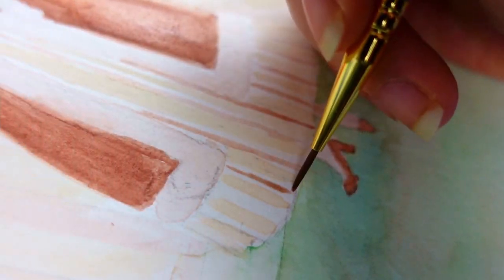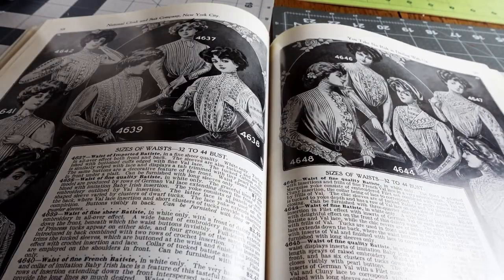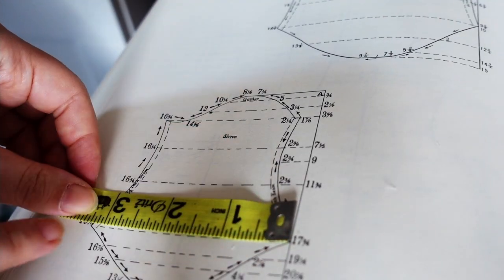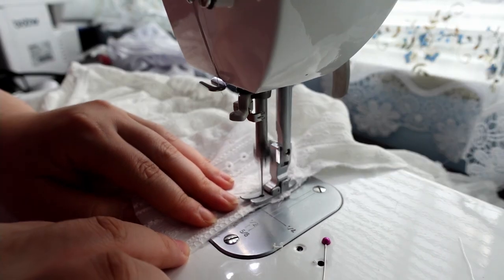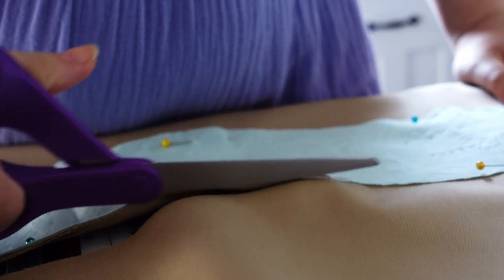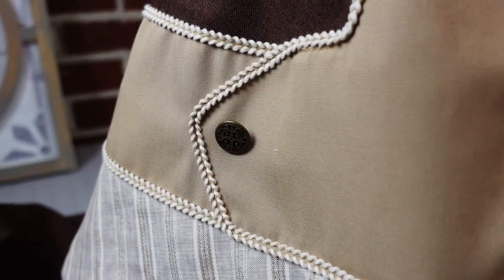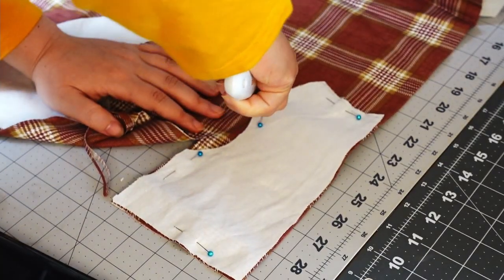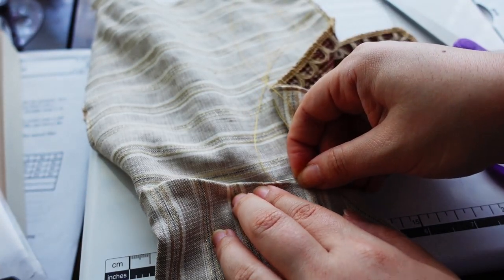Sewing Lady from Lady and the Tramp | Edwardian Inspired Historical Disney Costume | Designing Lady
I can FINALLY reveal my Human Lady Costume, an Edwardian Inspired Historical Disney Costume inspired by Lady and the Tramp! I can't believe how well this turned out. Let me know what you think!

0:00 The Three Reasons Why I Chose Lady
4:04 The Shirtwaist
8:44 The Skirt
12:31 The Belt
13:28 The Bolero
16:25 The Reveal!
17:00 Bloopers

Movies:
Lady and the Tramp: Geronimi, Clyde, Jackson, Wilfred, & Luske, Hamilton, directors. Walt Disney, 1955
Lady and the Tramp: Bean, Charlie, director. Walt Disney Pictures, Taylor Made, 2019
Only available on Disney+

Buy your own Lady Inspiration Board here (while supplies last because I'm nearly out of trim)

Books and Patterns Mentioned:
Women's Fashions of the Early 1900s

Turn-of-the-Century Fashion Patterns and Tailoring Techniques
The Voice of Fashion by Frances Gimble

Main Sewing Machine (High-Speed Straight Stitch)
Ironing Board
Pressing Ham
Rotary Blade, Ruler, and Mat

Hat to Hem
Norwood, PA 19074